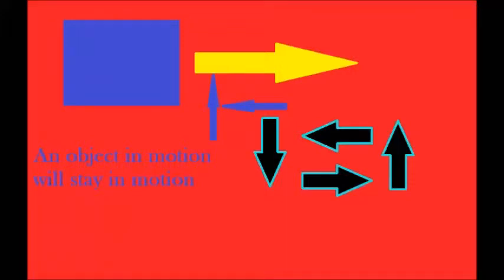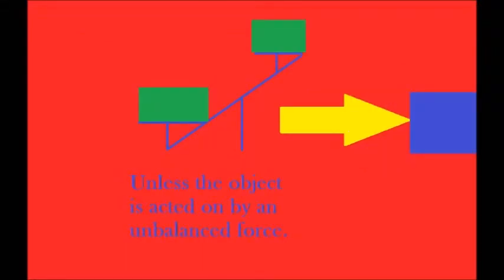Newton's 3 Laws Of Motion With Other Scientific Terms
This video is to teach anyone Newton's 3 laws of motion.